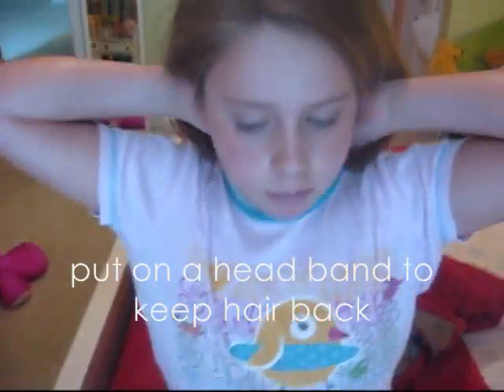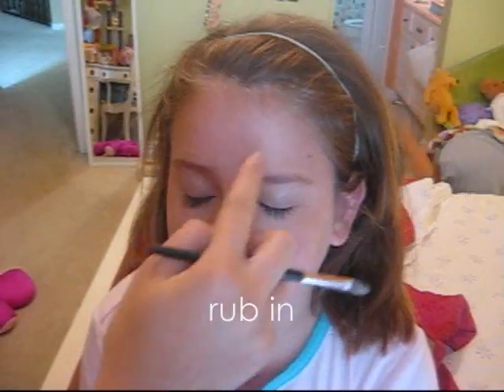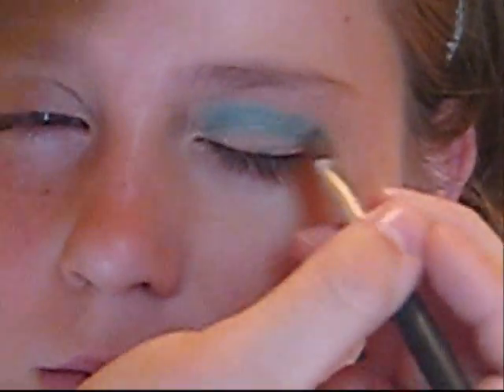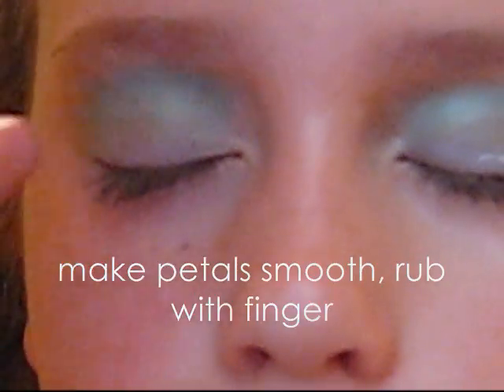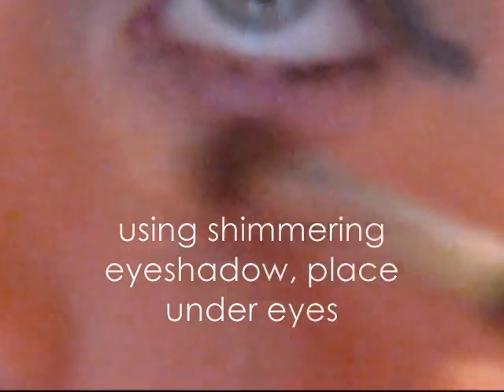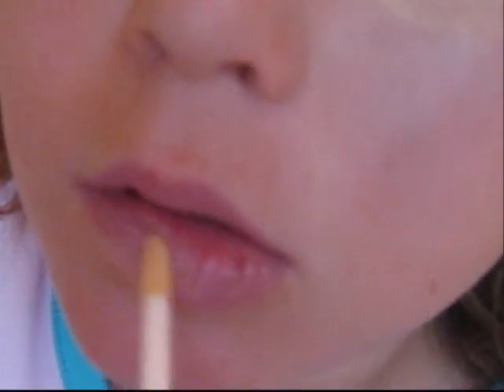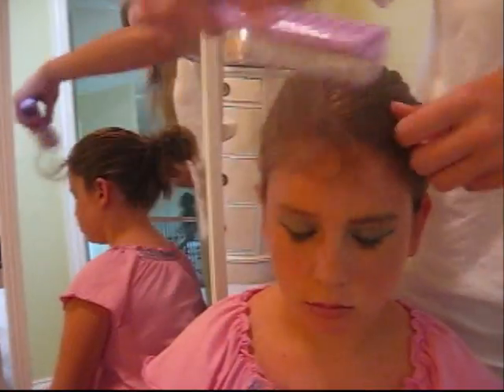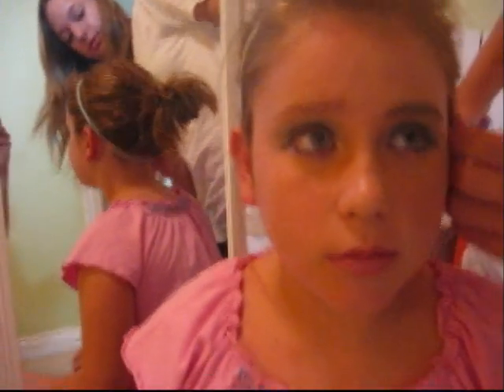Egyption Makeup and Hair Tutorial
Here is a simple way for you to have Egyptian hair and makeup for costume parties, clubs, etc.
Have fun!